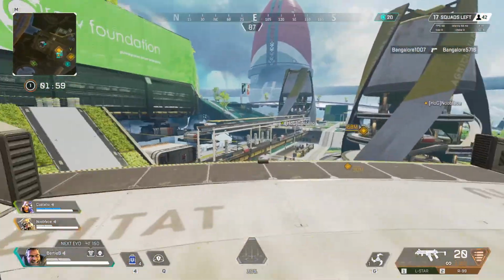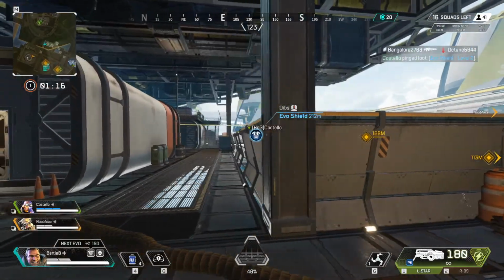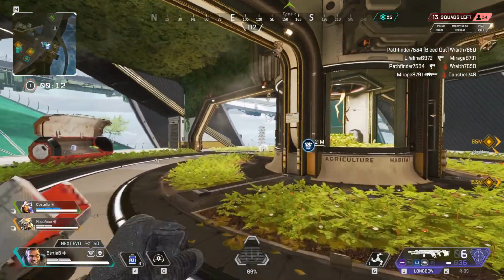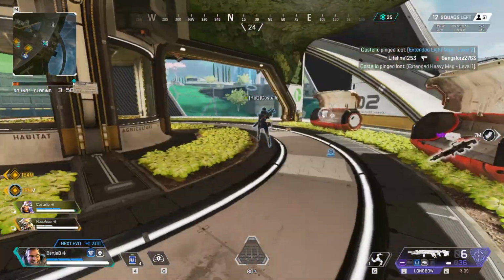Gathering at Grow (Apex Legends #104)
Noobface, BertieB and Costello get some guns from Grow Towers